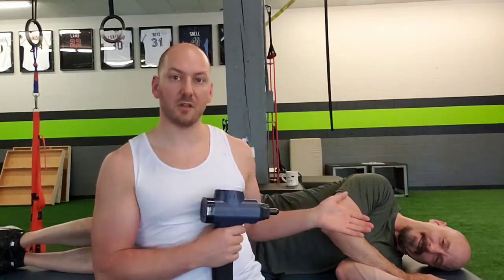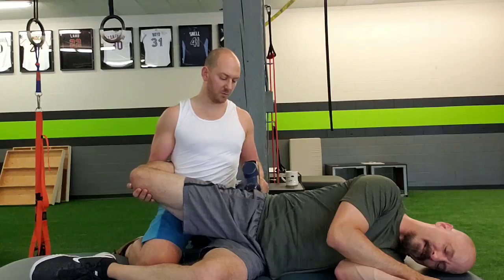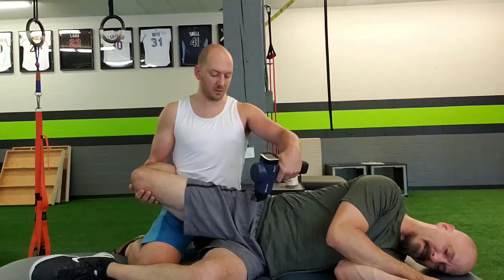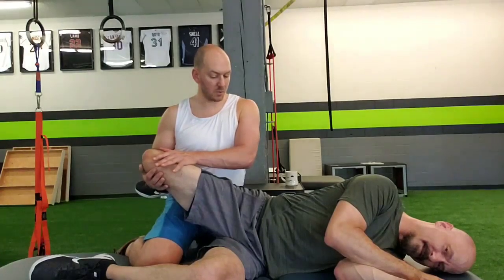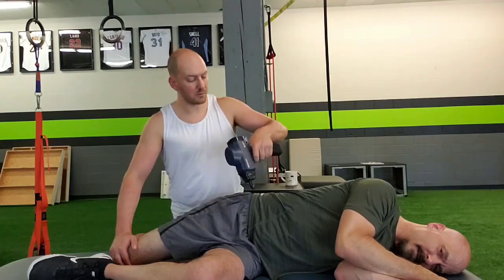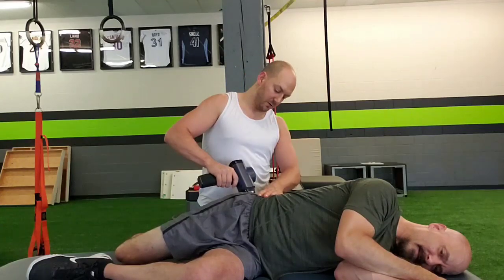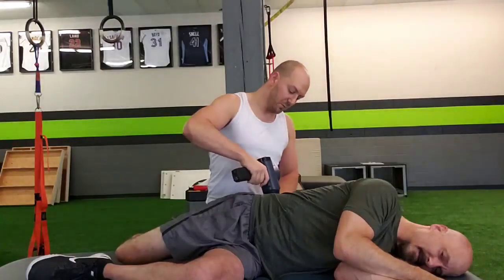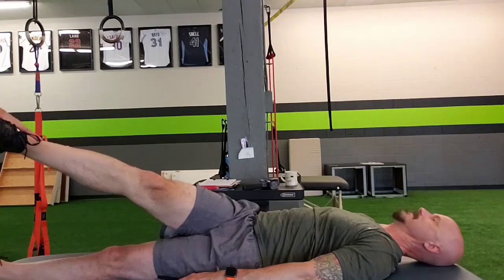Sonic Massage Gun review Lifepro Fitness Percussion Massager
Today, we're assisting our client Kevin, who has been experiencing sciatica-like symptoms. We'll be focusing on specific muscle groups, including the quadratus lumborum, glute medius, and minimus.

🎵 The Lifepro Sonic Massage Gun will be our primary tool for this muscle work, and we'll be assessing Kevin's comfort throughout the massage.

Darrin explains the crucial relationship between the IT band and the glute muscles, shedding light on how these areas can impact discomfort.

Darrin will utilize the Sonic Massage Gun to target muscle tightness and knots, providing a deep and effective massage.

Throughout the session, we'll stress the importance of avoiding bone contact to ensure a safe and comfortable experience for Kevin.

We'll also praise the Lifepro Sonic Massage Gun for its adjustable power settings and battery life indicator, ensuring a hassle-free and efficient massage session.

You'll notice how the Sonic Gun operates quietly compared to other massage guns, allowing for a more serene and enjoyable experience.

In the end, we'll conclude with a successful session that effectively addresses sciatica and muscle tightness issues, leaving Kevin feeling rejuvenated and on the path to recovery.